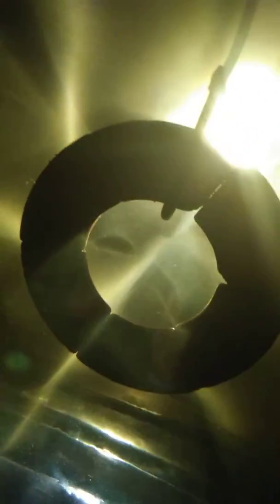Halbach Array In Da Oil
Not much to say here...Enjoy the view!